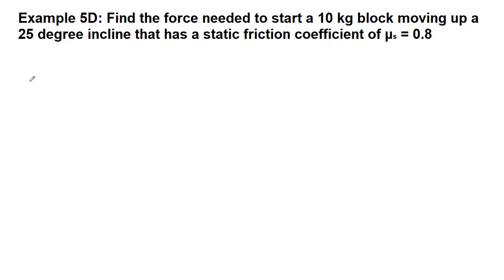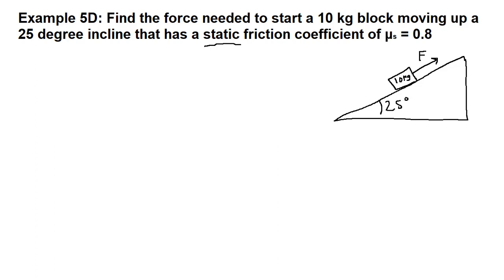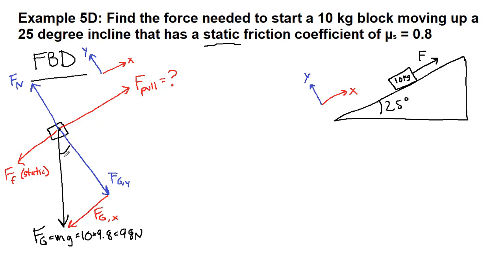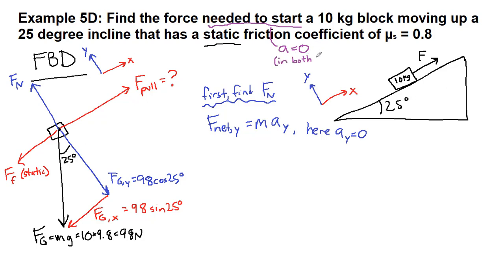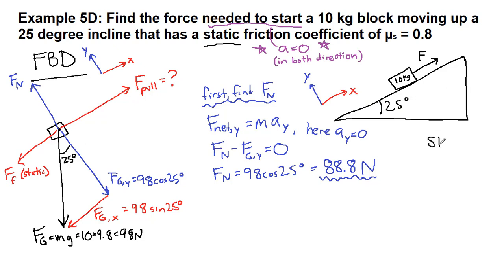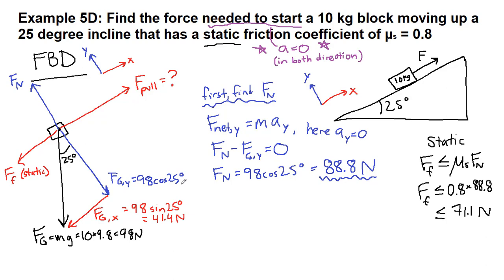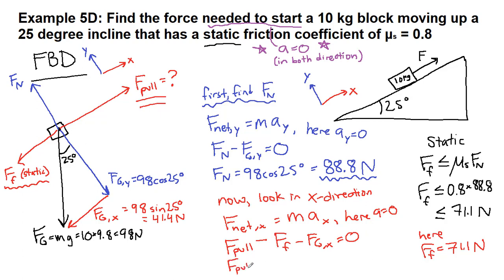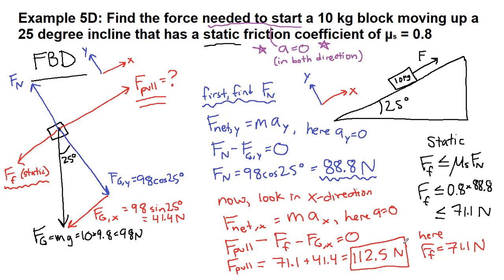GRCC Physics 125 - Online Lecture - Example 5D